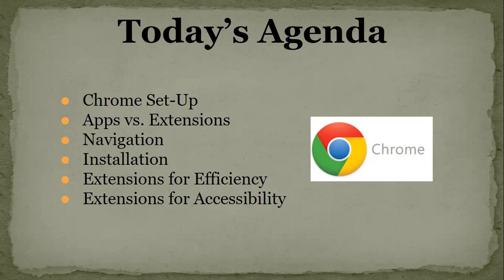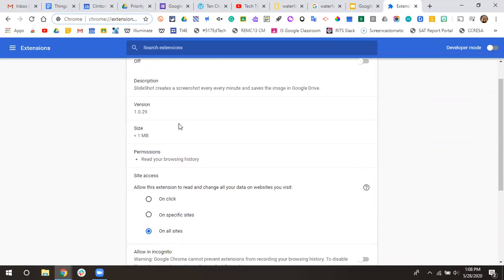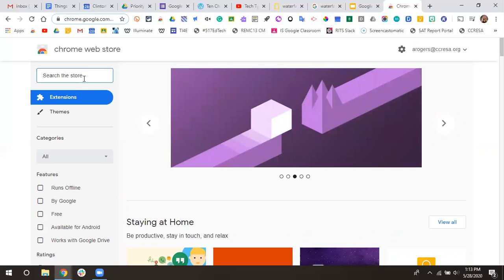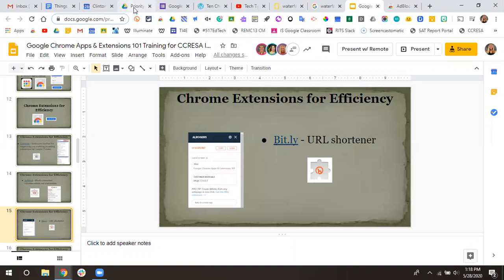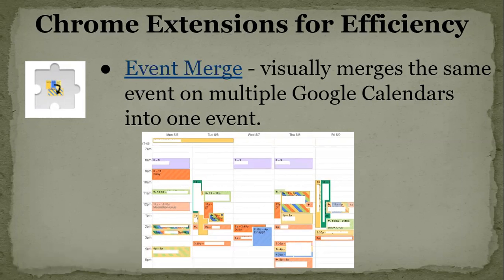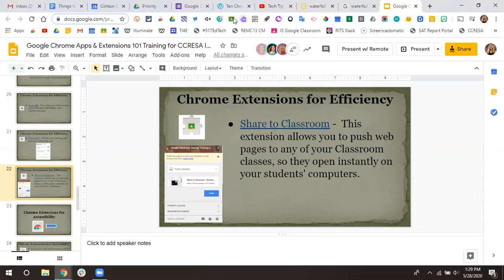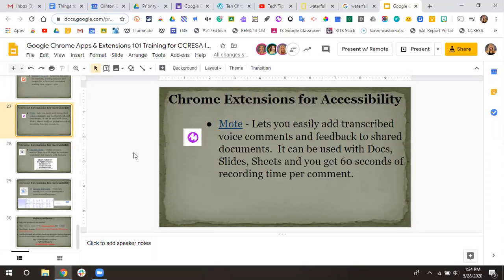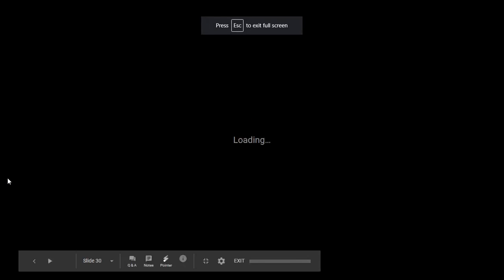Google Chrome Apps & Extensions 101